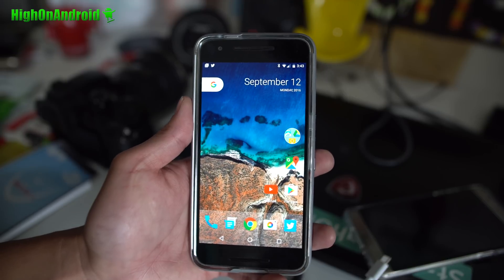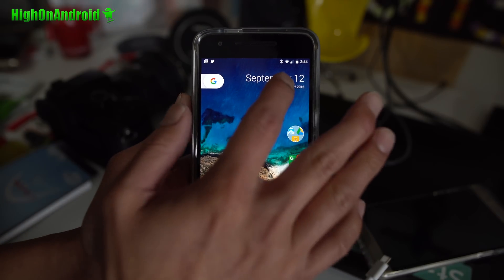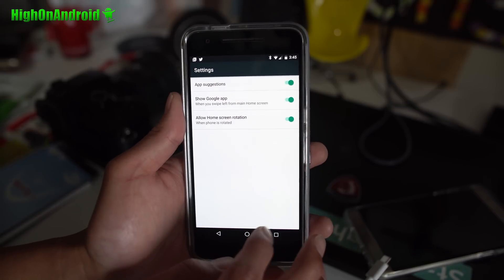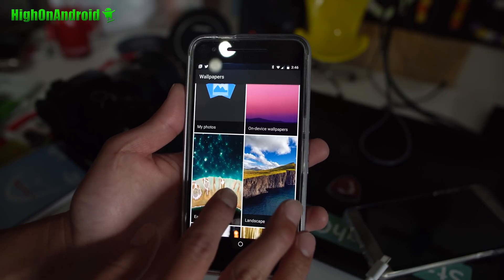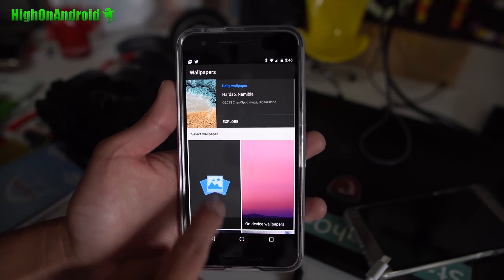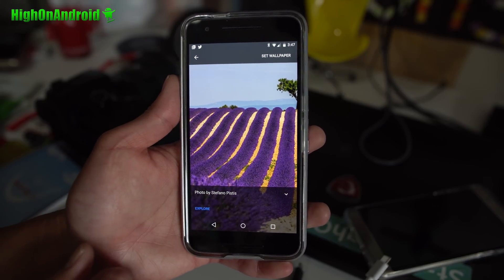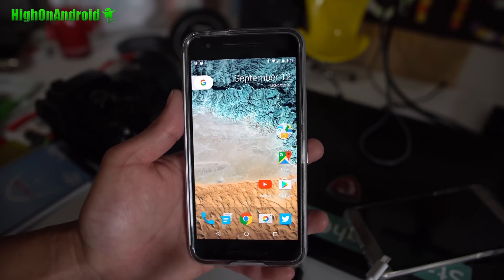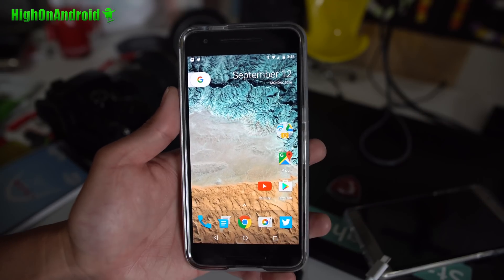Pixel Launcher APK Leaked!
Here's a quick look at the new leaked Pixel Launcher APK!